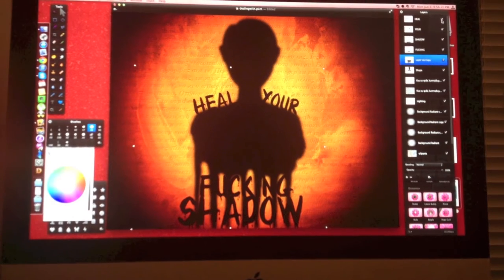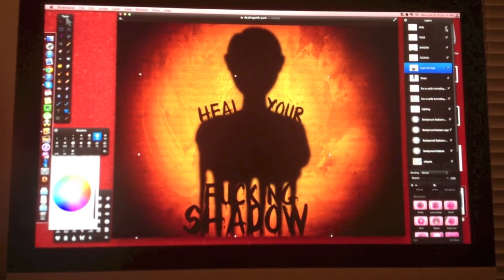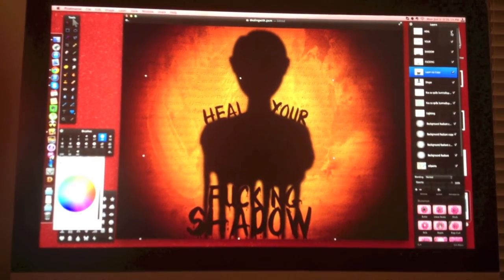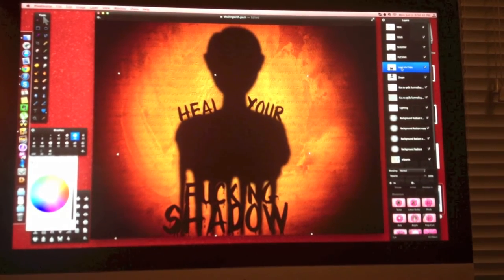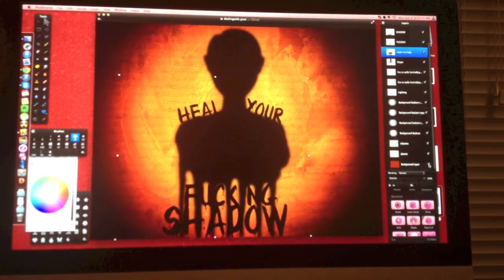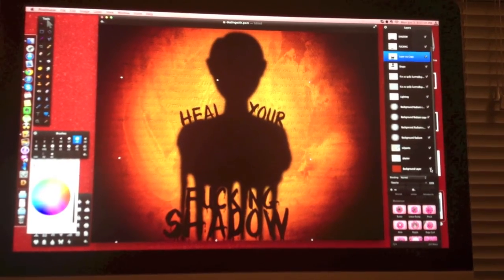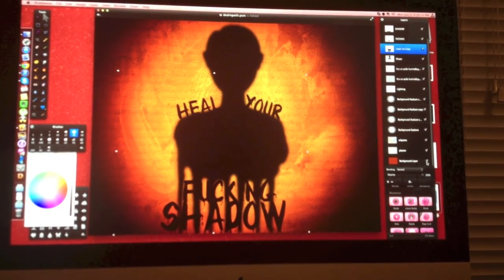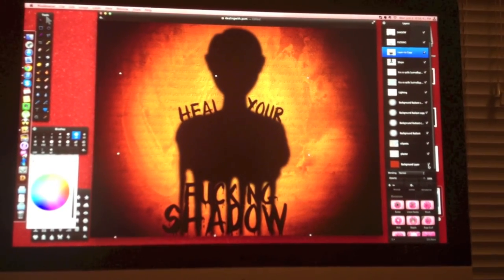'HEAL YOUR FUCKING SHADOW' Layer Walkthrough